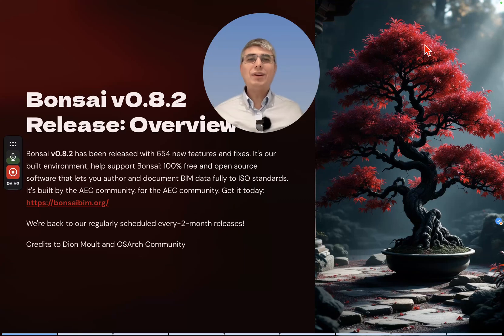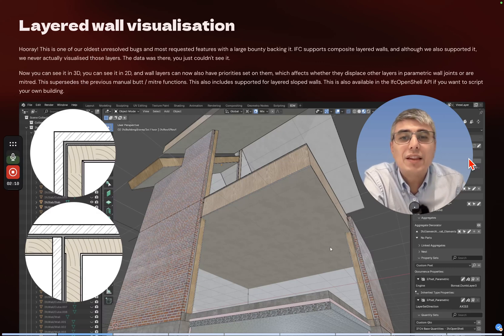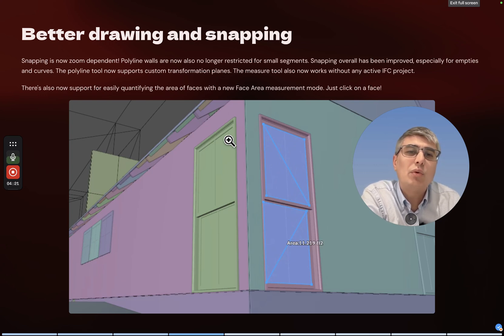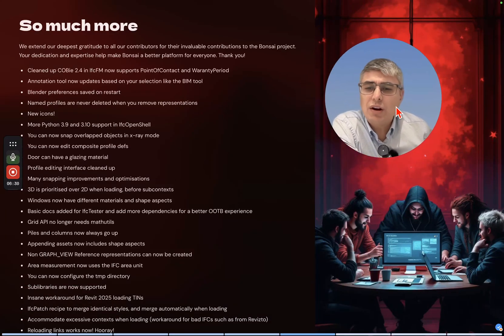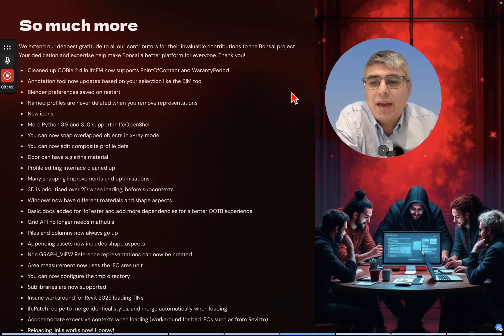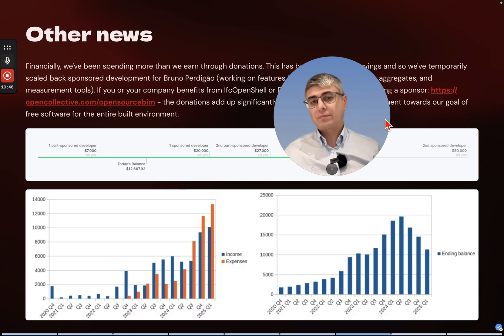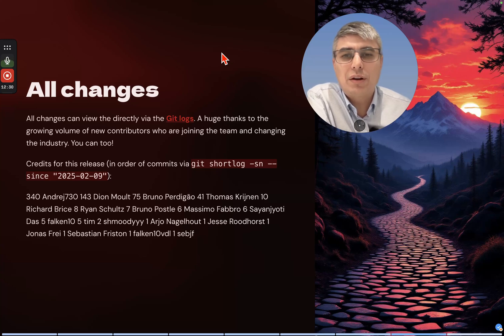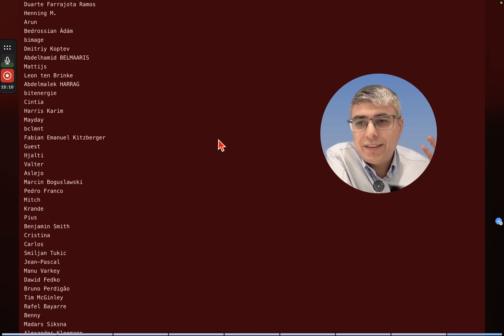Bonsai 0.8.2 Just Dropped With 654 NEW Features and Fixes!